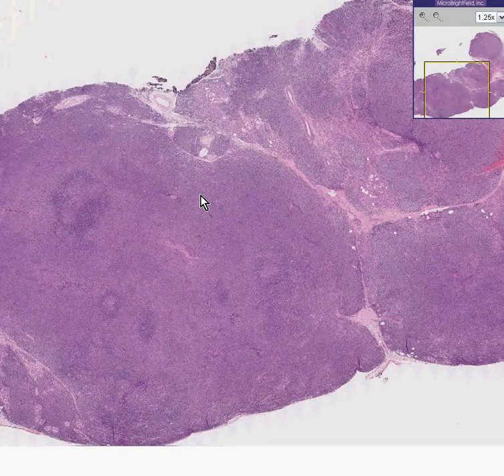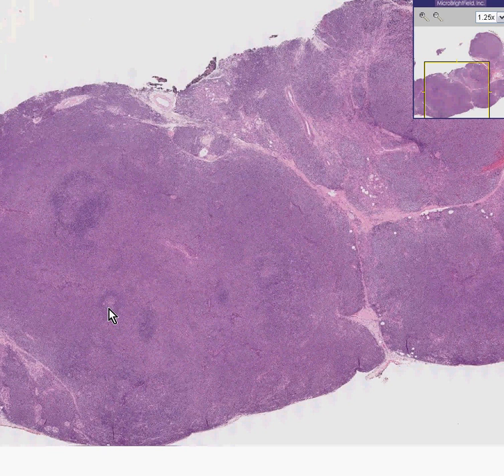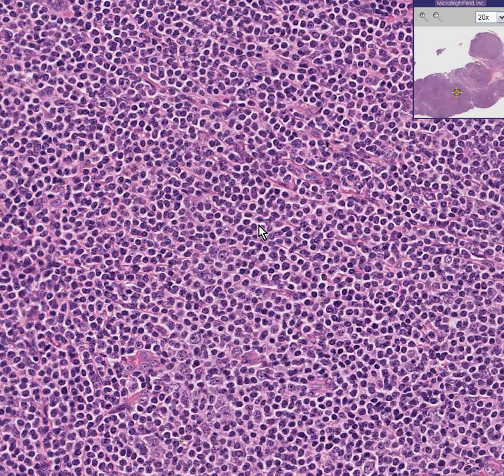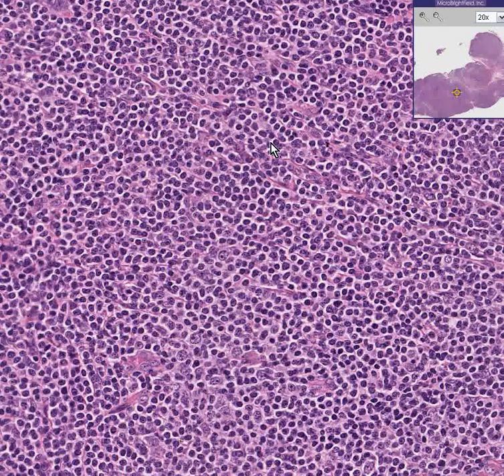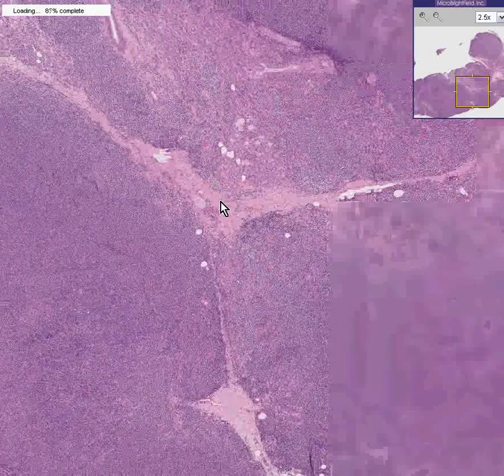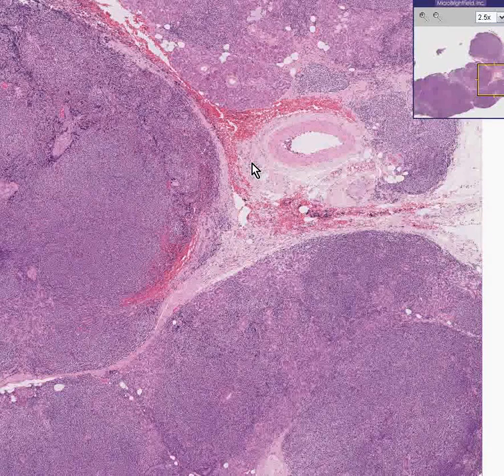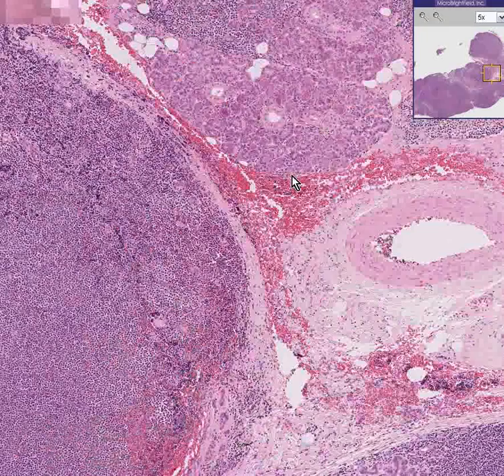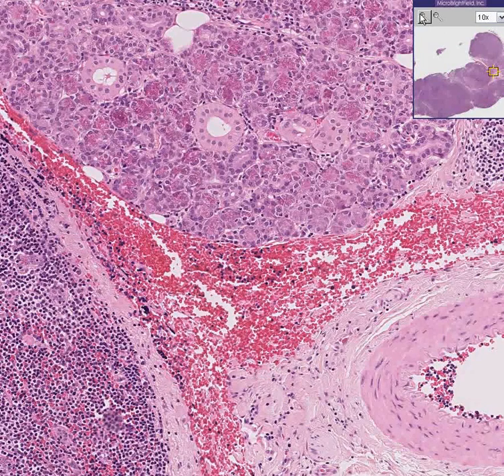Histopathology Salivary gland--Extranodal marginal zone B-ce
Histopathology Salivary gland--Extranodal marginal zone B-cell lymphoma of mucosa-associated lymphoid tissue (MALT lymphoma)